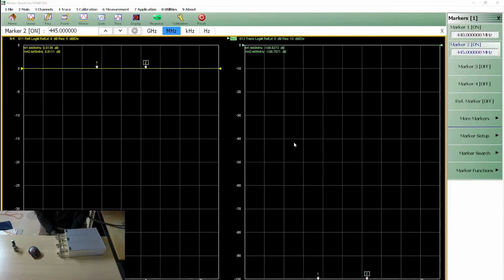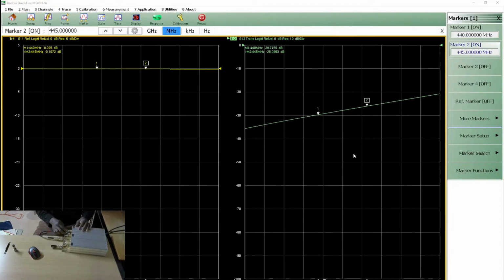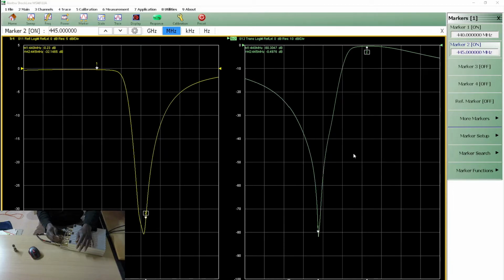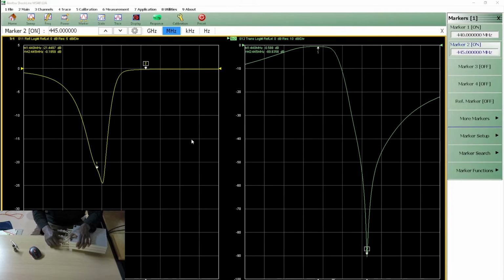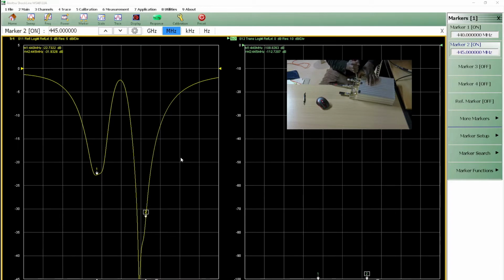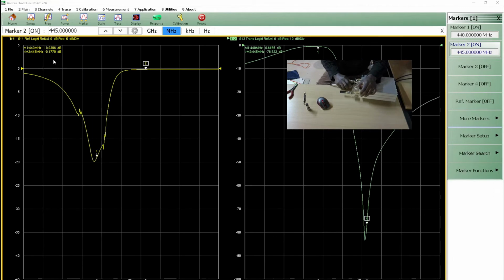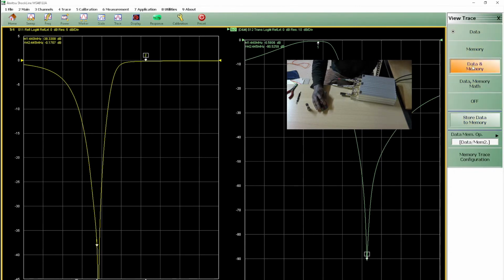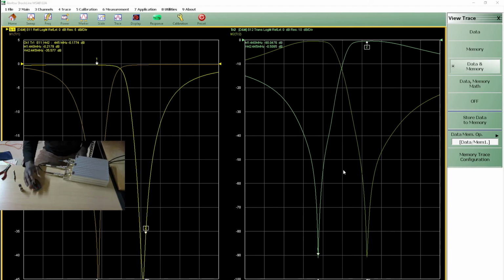INTERMOD BMD480-4 (100W) Compact UHF Duplexer Specs, Features and Tuning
BMD480-4 Specs are as follows:
- 440-512MHz Tuning Range
- 100W Continuous Power (Rated for single carrier operation only)
- 0.65dB Insertion Loss maximum, typical is 0.6dB
- 80dB Rejection/Isolation Minimum
- 312 x 216 x 64mm (12.25 x 8.5 x 2.5in)
- 3.3kg (7.5lbs)